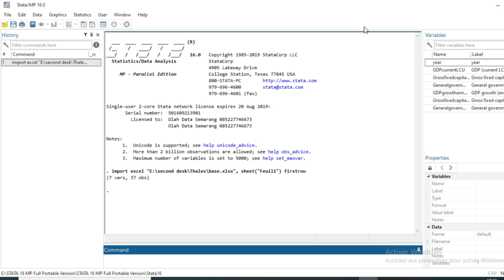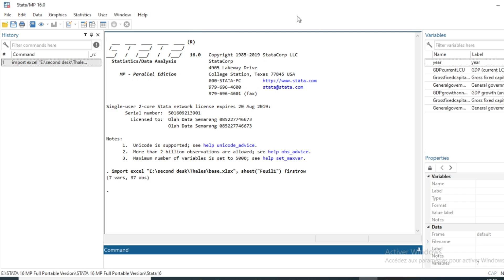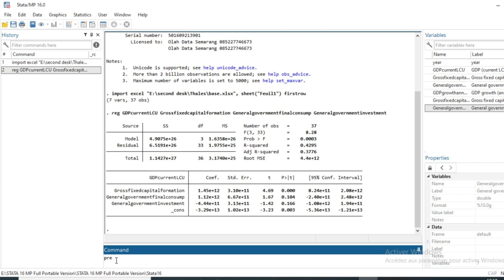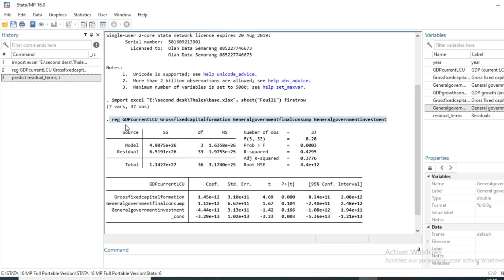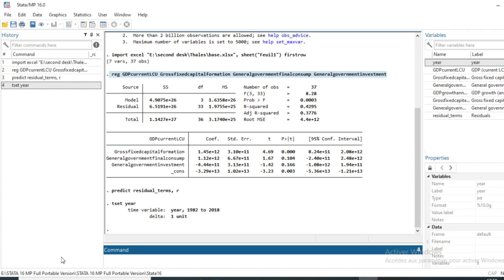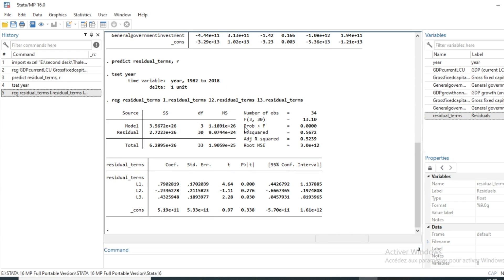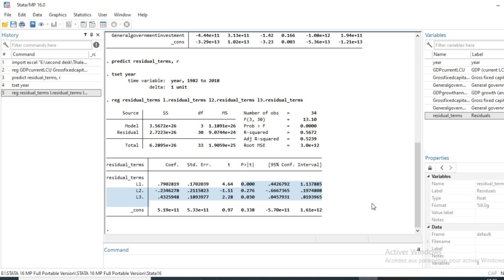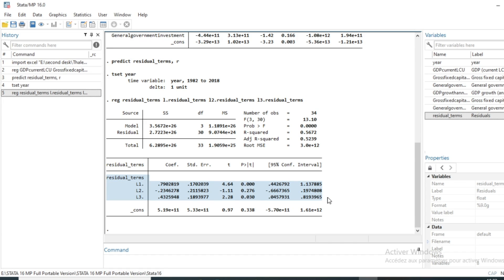How to run residuals autocorrelation test using STATA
This video presents the autocorrelation tests of the residuals of a simple linear regression by estimating an autoregrésive model between the errors.